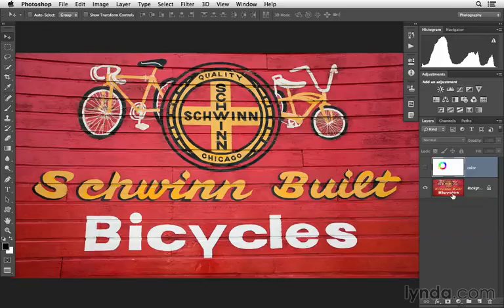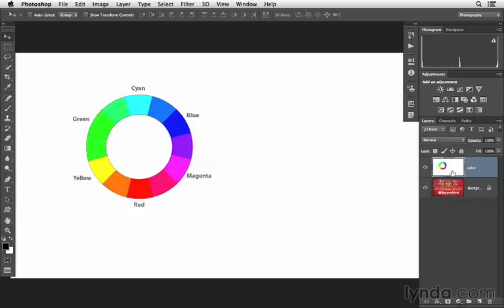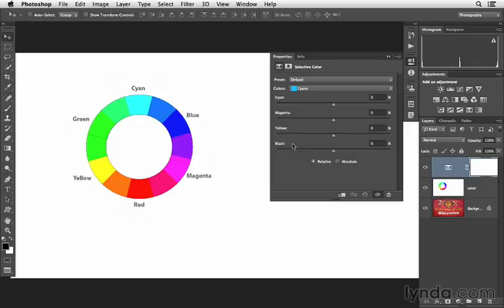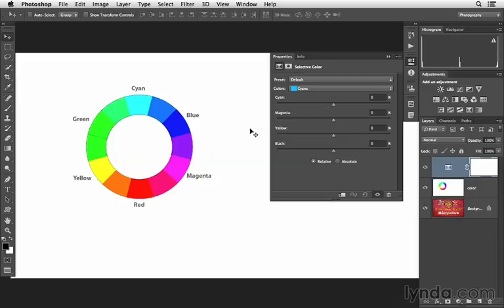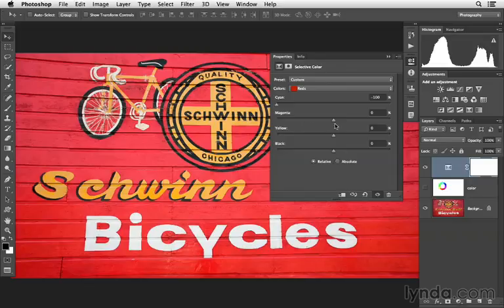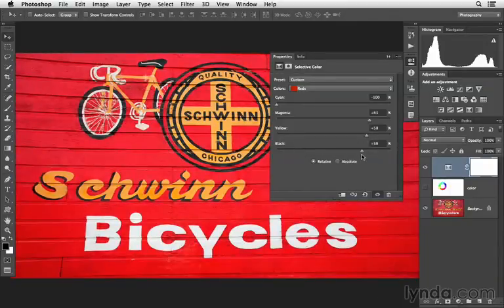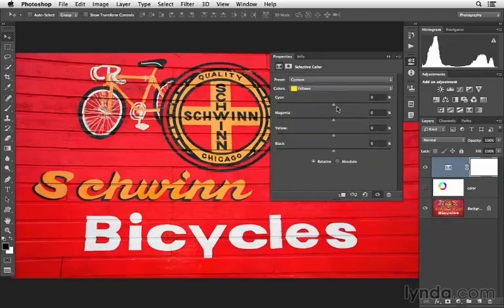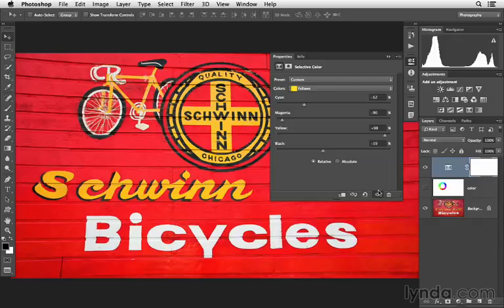สอน Photoshop CC เกี่ยวกับภาพการปรับค่าแสง Part 56